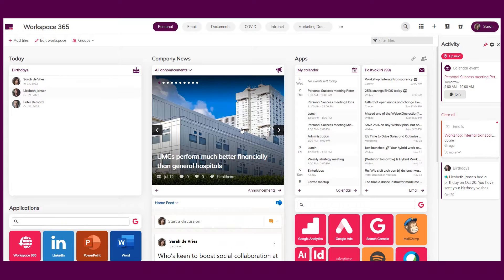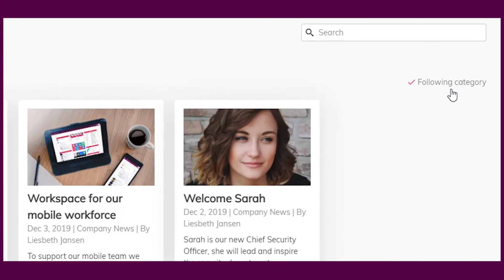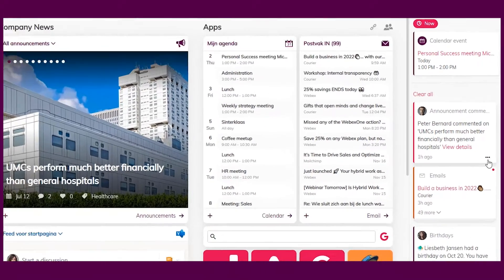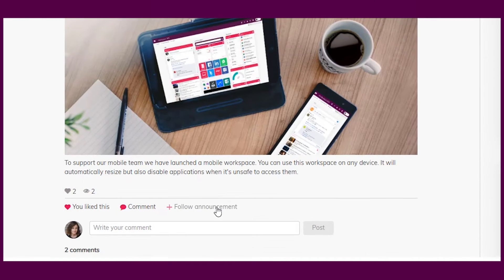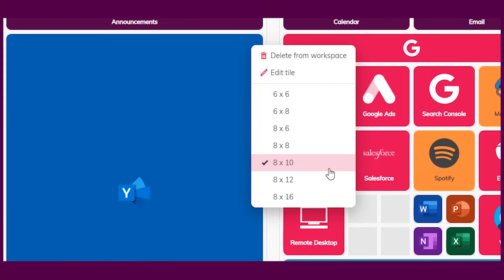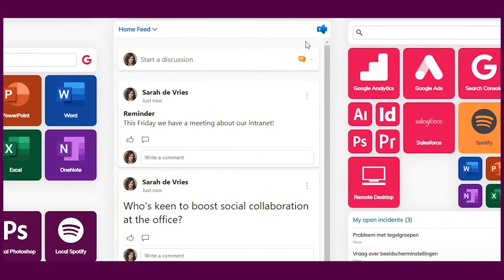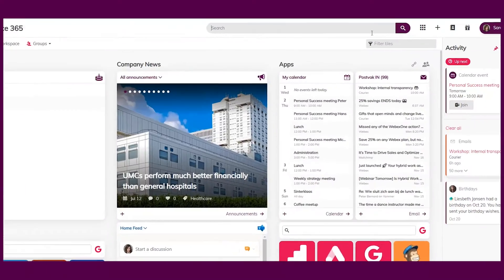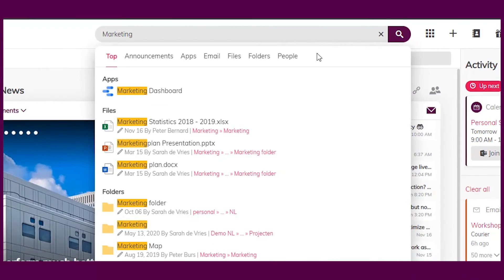Update: Boost social interaction with communication features 🚀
Ready to improve your digital workspace with the new intranet and communication-related features? Because we are!

Starting with the possibility to (un)follow categories in the Announcement Centre. Next, receive notifications in the Activity Feed when someone has commented on your announcement, have commented yourself or follow the announcement. Following the bigger Yammer tile to boost social interaction in your organisation and tipping it off with the highlighted search queries in the Global Search Bar!  🎉

Every three weeks we have a new update ready for you where we talk about the newly added features of the workspace.

00:08 - Follow categories in the Announcement Centre
00:41 - Comment notifications in Activity Feed
1:01 - A better overview with the (bigger) Yammer tile
1:24 - Highlighted search queries